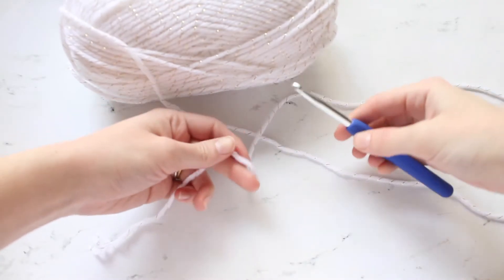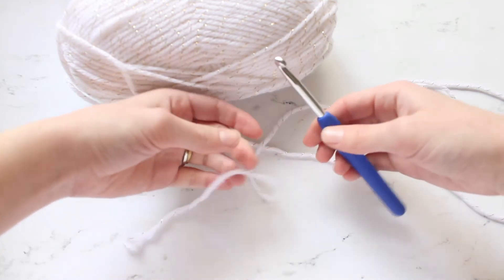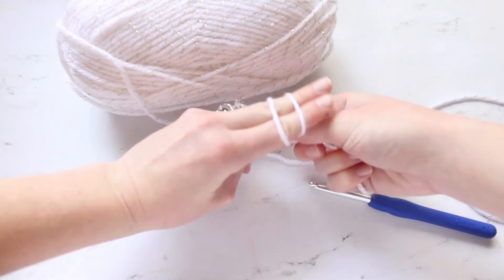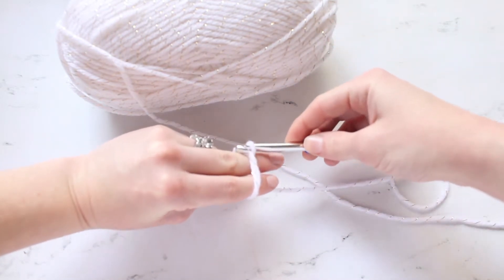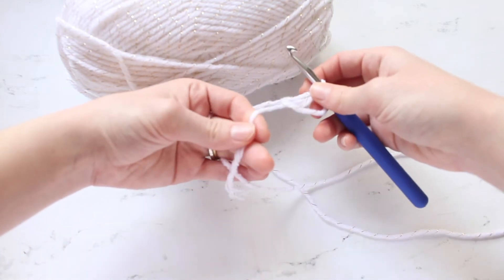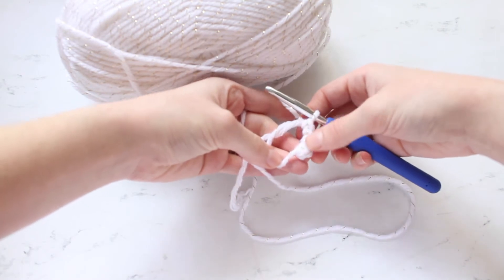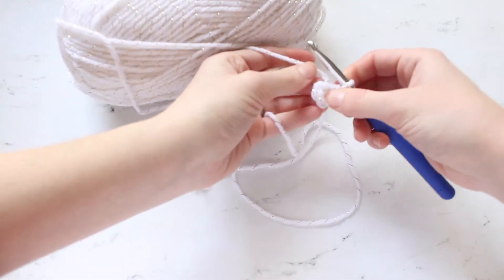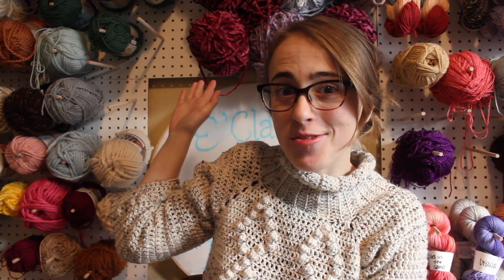How to Crochet the Magic Circle (or Ring) - E'Claire Makery Tutorial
In this crochet tutorial, learn how to crochet the magic circle or magic ring to use in crocheting in the round.